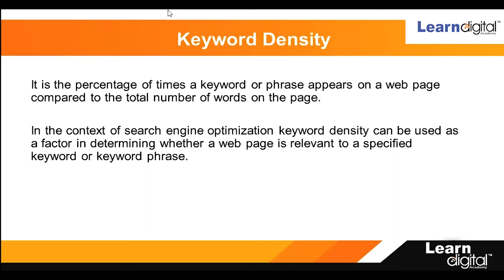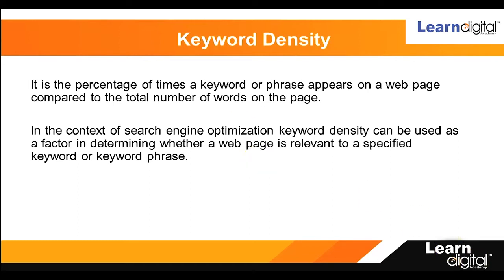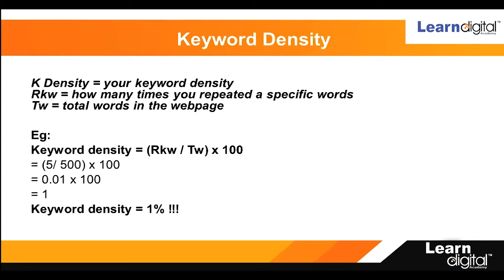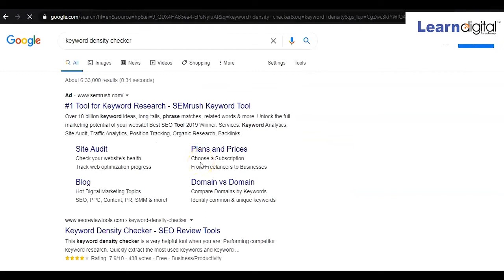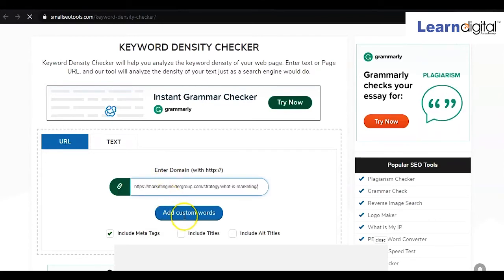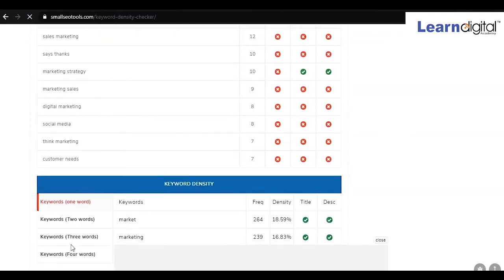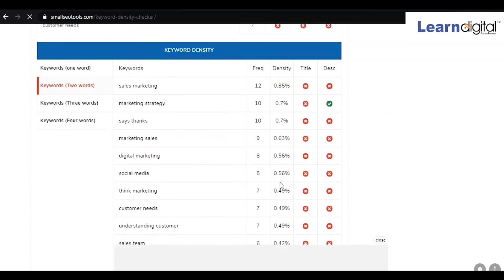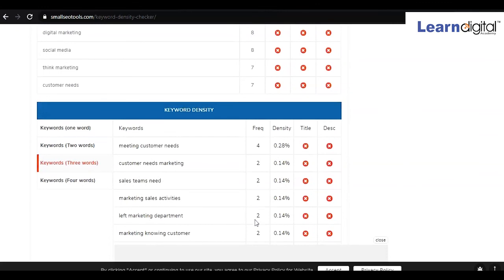What is Keyword Density ? How to calculate Keyword Density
Hello Everyone,
In this video, we are going to learn about What is Keyword Density and How to check the Keyword Density of a page

KEYWORD DENSITY
Keyword density is the percentage of times a keyword or phrase appears on a web page compared to the total number of words on the page. In the context of search engine optimization, keyword density can be used to determine whether a web page is relevant to a specified keyword or keyword phrase.

How to calculate keyword density ? 1:16
K density - your keyword density
Rkw - how many times you repeated a specific keyword
Tw - total words in the webpage

Eg :-
Keyword Density = (Rkw/Tw)*100
=(5/500)*100
=0.01*100
=1
So your keyword density is 1%

Key word density checker - 2:10
to check for free

WE ARE ON A GOAL TO TURN INDIA DIGITALLY INDEPENDENT

I hope you guys enjoyed this video on "What is Keyword Density ? How to calculate Keyword Density". See you in the next surprising ⏭️ session. Let us know your doubts and unsolved queries related to this Topic in the comment section.  we will respond and solve your doubts ASAP